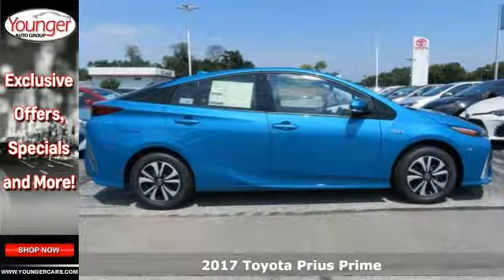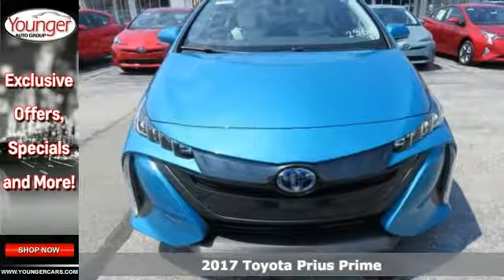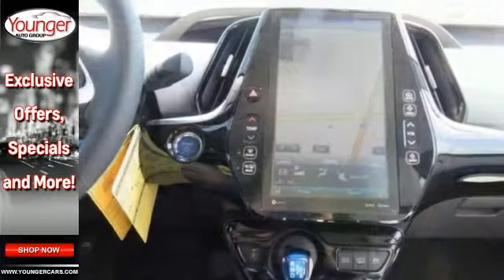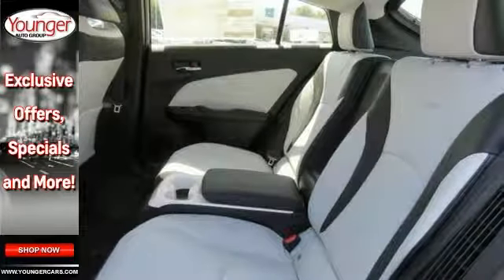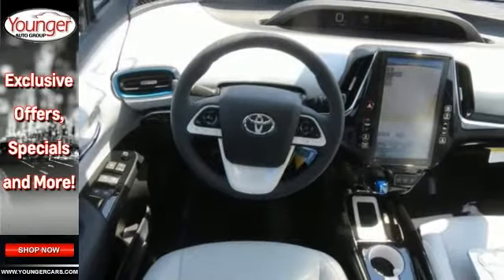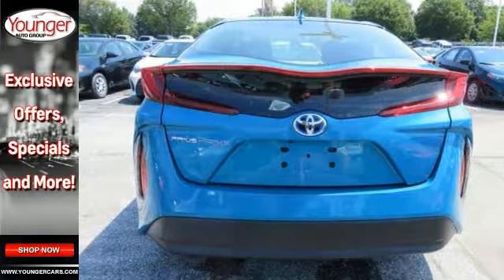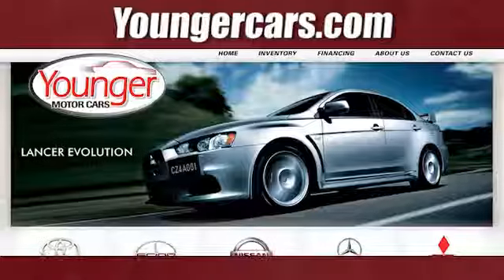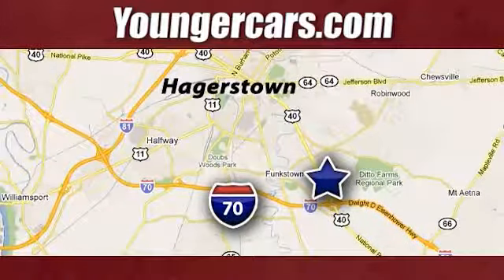New 2017 Toyota Prius Prime Chambersburg MD Hagerstown, WV V2579500 - SOLD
Year: 2017
Make: Toyota
Model: Prius Prime
Trim: Premium
Engine: 4 Cyl. 1.8 L
Transmission: Variable
Color: Blue Magnetism
Stock #: V2579500
VIN: JTDKARFP0H3033198
The all-new Prius Prime is Toyota's most advanced hybrid yet. The all-new Prius Prime is the most efficient car in its class, with an EPA-estimated 133 MPGe and 54 mpg combined. Its cutting-edge, lightweight materials, combined with its proven hybrid technology, all work harmoniously to enhance performance while maximizing and redefining efficiency. Advanced materials, an innovative design, and simple and convenient charging come together to help you accomplish more. Prius Prime features a Toyota-first dual motor drive system that uses both motors to propel Prime. The result is a boost in acceleration feel, improved efficiency and the added benefit of EV Mode at full highway speeds. The option to choose drive modes helps you select the perfect drive. Get more from each and every drive with an EPA-estimated 25 miles of EV Mode driving range or explore more of the open road with a total 640 miles of driving range. Prius Prime makes charging at home simple and more convenient than ever. In fact, therea€TMs no need for special equipmenta€”the charging cable is included, and it takes less than five-and-a-half hours to get a full charge using a standard household outlet. The available 11.6-in. HD multimedia display is Toyotaa€TMs most impressive yet. Intuitive pinch, zoom, tap and swipe gestures create a familiar smartphone-like experience while giving you easy access to the features that matter most. So whether youa€TMre using the available Entune App Suite to plan your next night out, or using the navigation to help you get there, youa€TMve got the power to do it all, with just a tap. Advanced available safety features include pre-collision system with pedestrian detection and full sped range dynamic radar cruise control.

Be One!

Address:
1945 Dual Highway